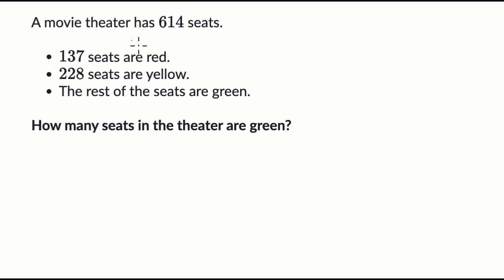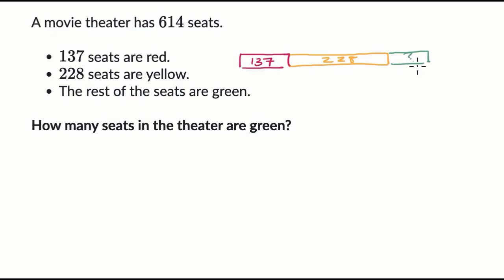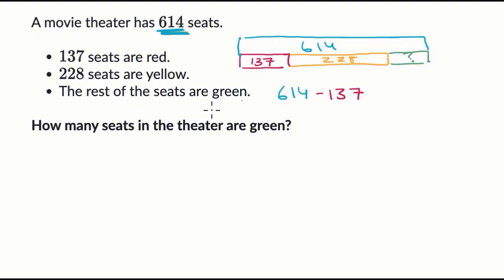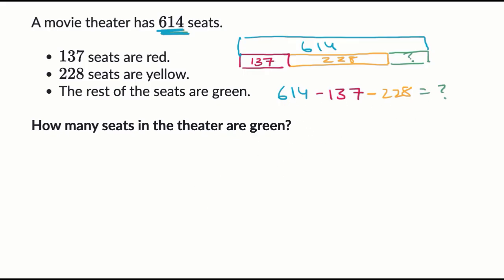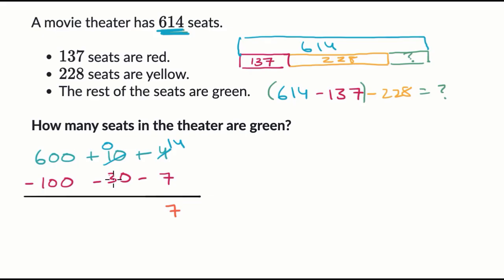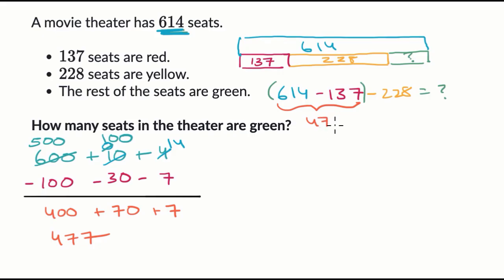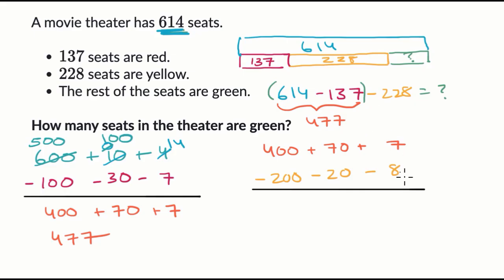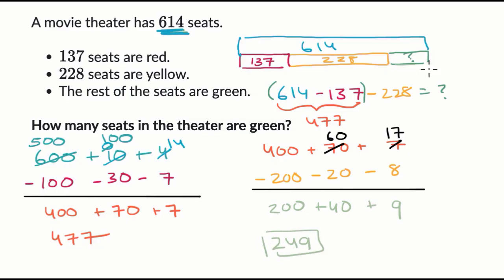Two step word problem (double subtraction)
3.OA Solve problems involving the four operations, and identify and explain patterns in arithmetic.